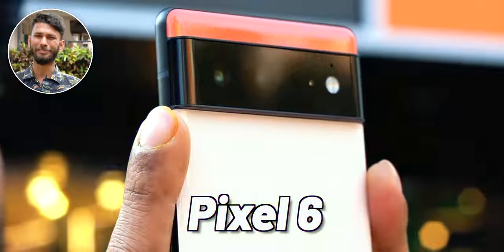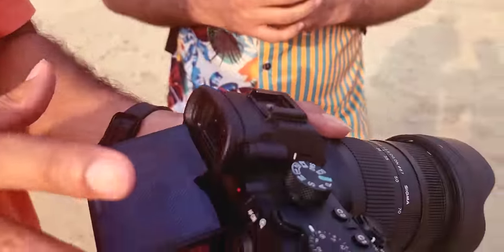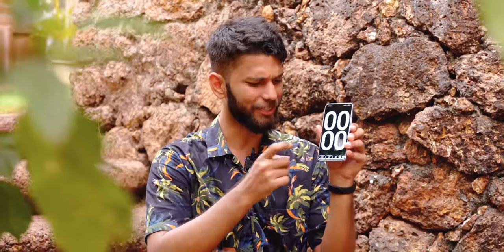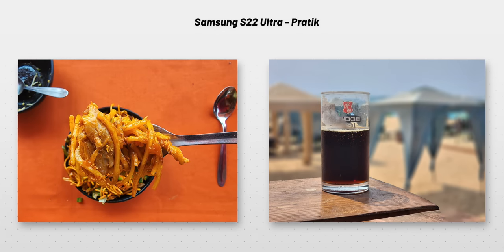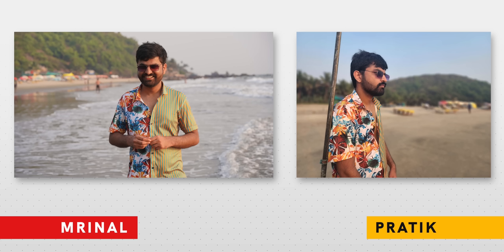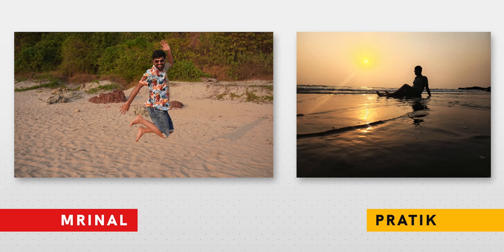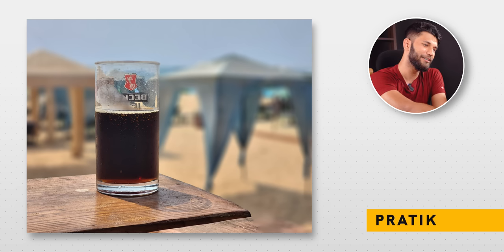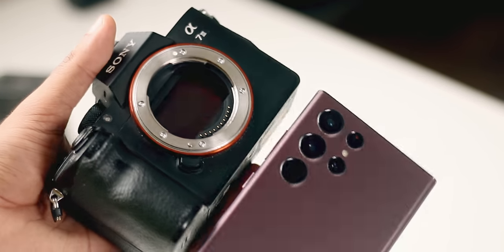Smartphone or DSLR? *Photo Challenge*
We tested the flagship smartphone camera against the popular DSLR. Who will win?

💻 Editing Machines and Monitors:

2021 Apple iMac
2020 Apple MacBook Air M1

🌟 Team TechWiser 🌟